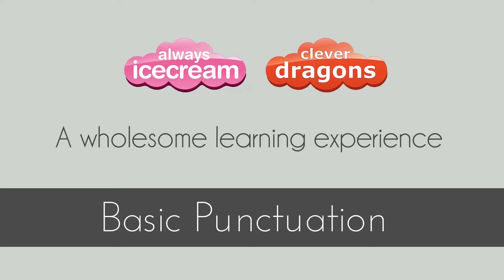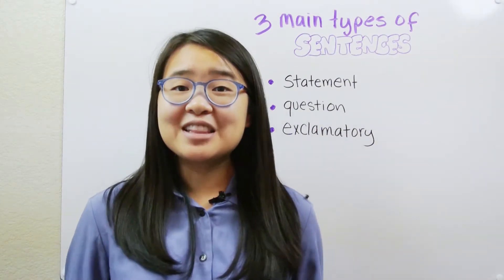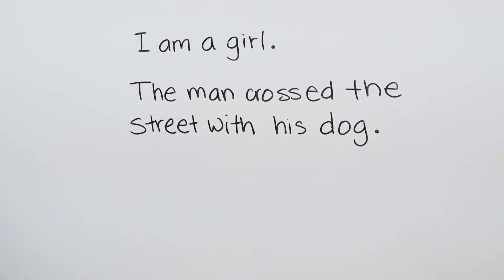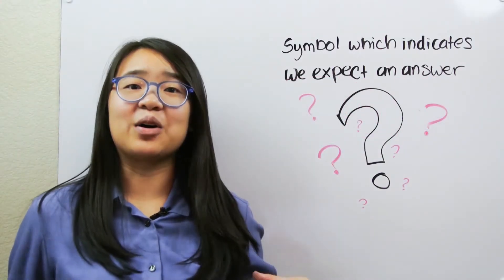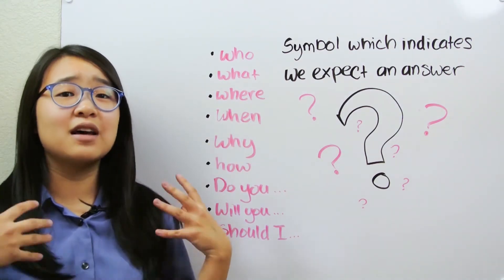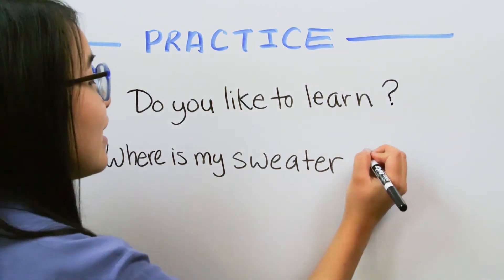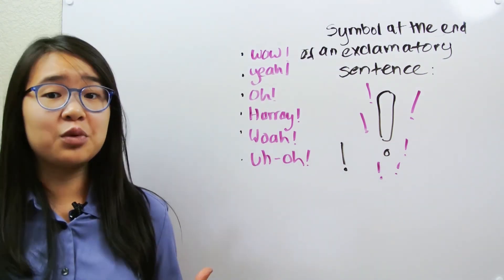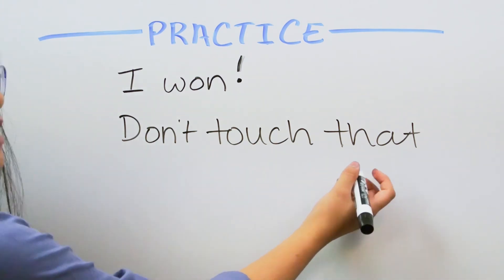How to use the Period, Question Mark, and Exclamation Mark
Learn about three main types of sentences, and when you should use a period, exclamation mark, and question mark.